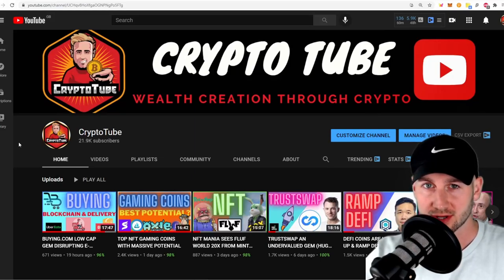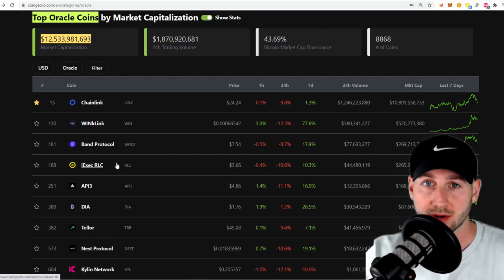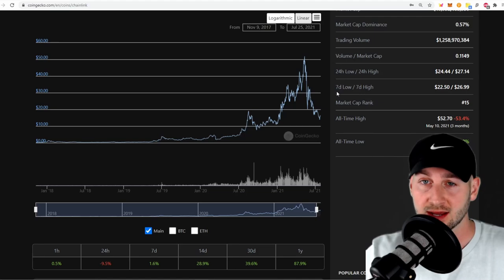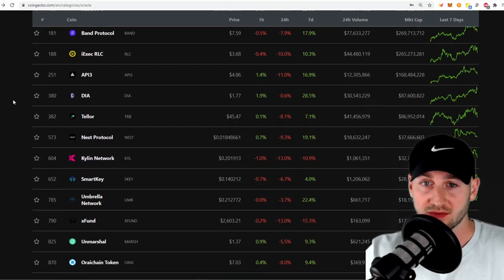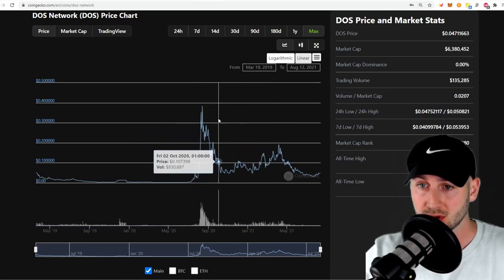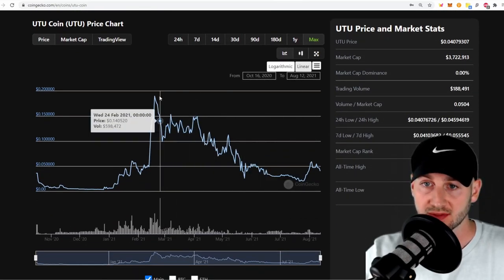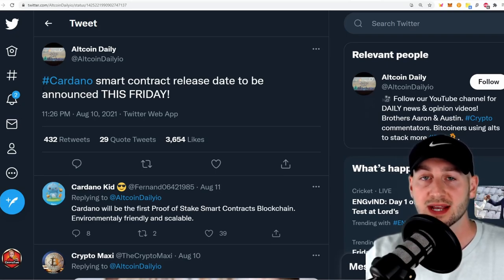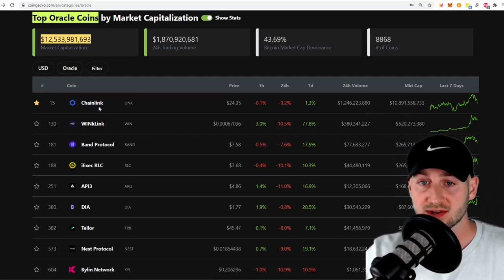TOP ORACLE COINS FOR GAINS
In this video I take you through my Oracle Picks, what I have held previously and what I think has the best chance of a Pump in coming weeks/months!

This link will get you a $50 Bonus in BTC when you sign up and deposit $400 on the app!
If prompted to add the code: 12732167e3

0:00 Coming Up...Oracles
0:28 SmartCon 2021 Chainlink Updates & Oracle Overview
3:20 Chainlink
7:04 Other Plays
7:50 Tellor TRB
8:17 DIA
8:45 DOS
9:25 ARES
10:14 UTU
12:00 Charli3
14:57 Patreon Plug!
16:06 Let me know your Oracle plays!